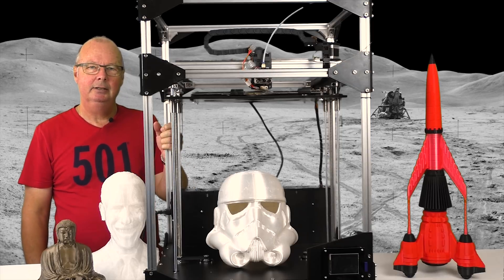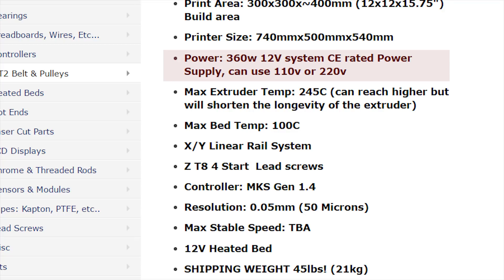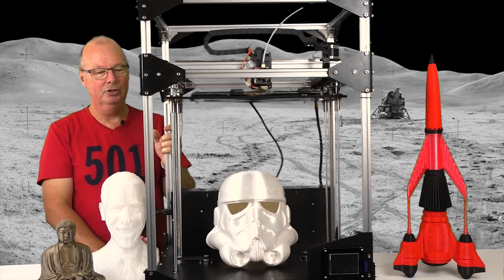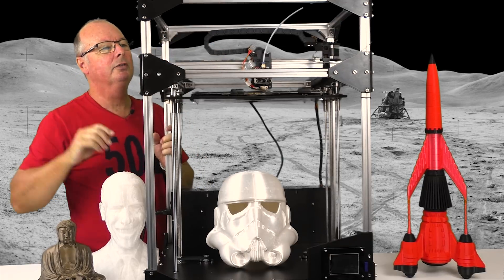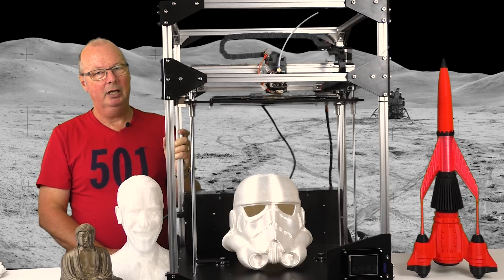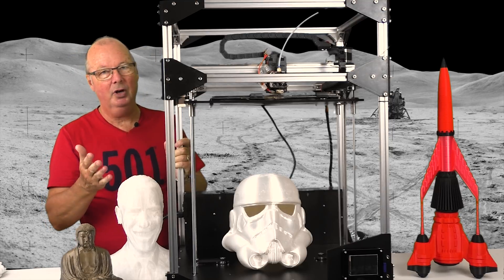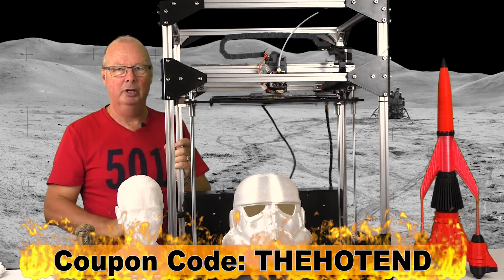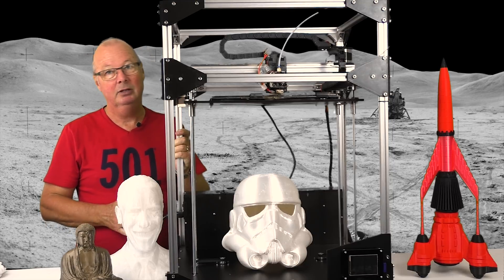Official Folger Tech FT5 Large Scale 3d Printer Kit Review! With Discount Code!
Official Folger Tech FT5 Large Scale 3d Printer Kit Review! With a Discount!

My Laser has arrived, I just need to attach a mount for it and that will be coming in a separate video and howto. The CNC once out of beta will also be a separate video and howto.

Use the Coupon: THEHOTEND to get your discount, and order yours

Thanks to the clip of the CNC from Dustin, his channel is

See our various other print videos for print quality examples, this printer is amazing value for the size and price point.

▼▼ Postage Details ▼▼
AUSTRALIA